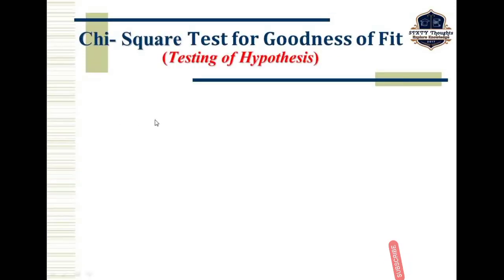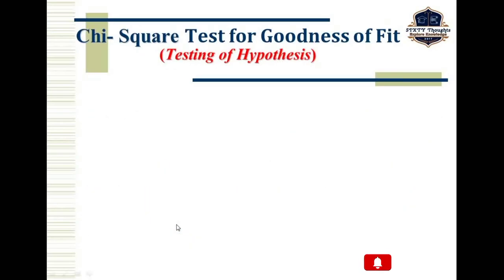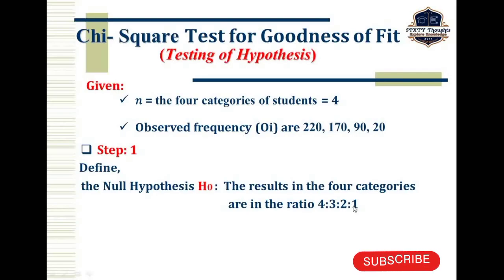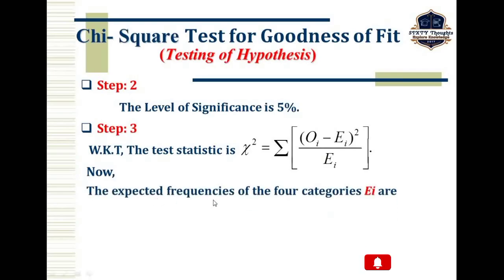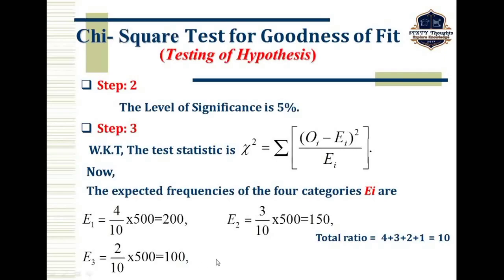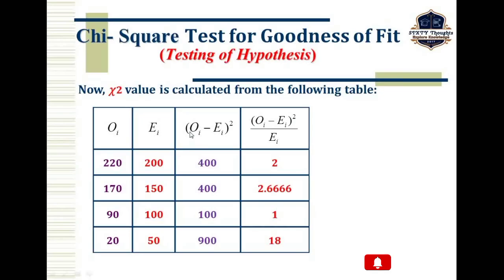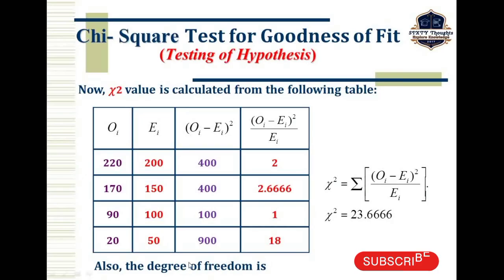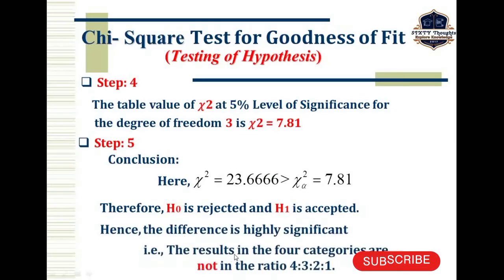#201 ll Chi-Square Test for Goodness of Fit ll Student Marks ll Testing of Hypothesis